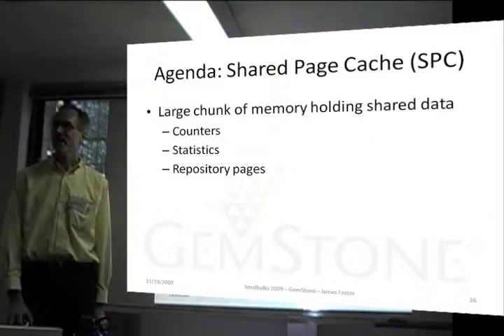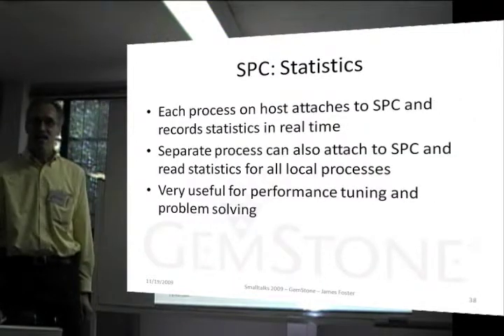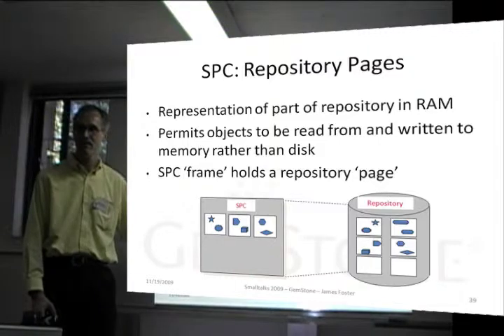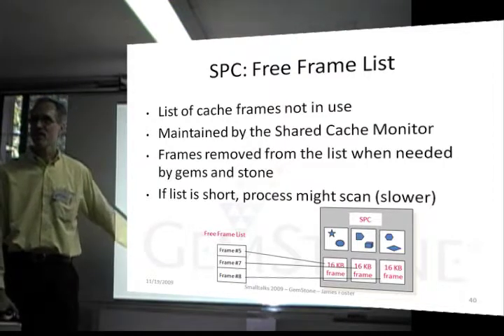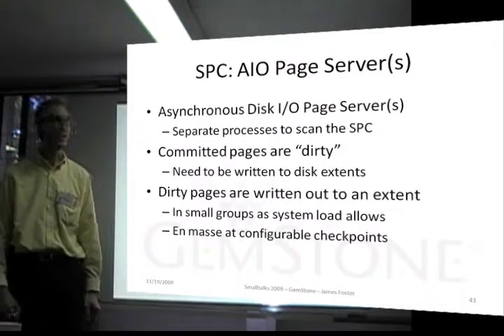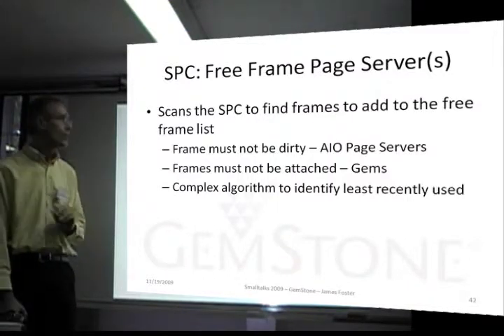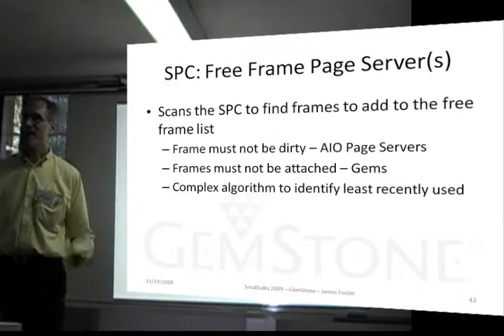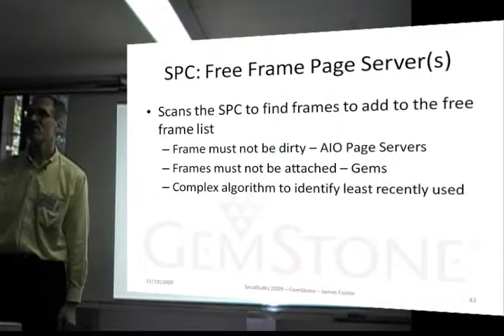Shared Page Cache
This video describes the 'Shared Page Cache'  (SPC) in GemStone Smalltalk. The SPC is a large chunk of memory that is shared by multiple GemStone processes and includes counters, real-time statistics, and copies of repository pages from disk. When a page is loaded into the SPC it is placed in a 'frame.' One performance issue is finding a free frame when a page needs to be loaded from disk. Special processes ("Free Frame Page Servers") scan the SPC searching for free frames and adding them to a free frame list. Special processes exist ("Asynchronous Disk I/O Page Servers") that look for dirty pages to write to disk.